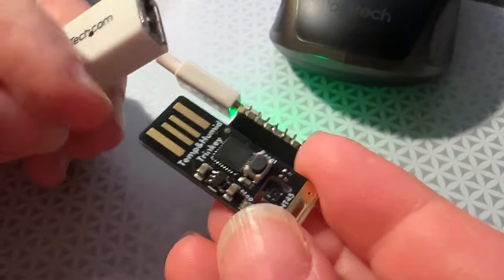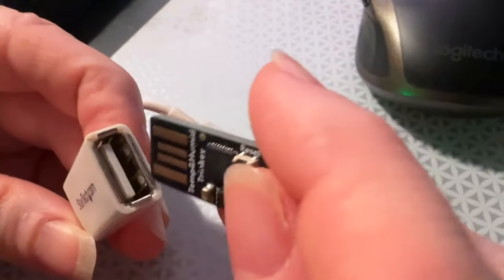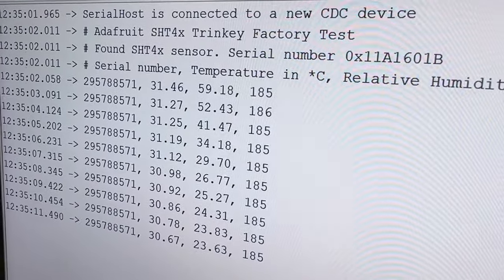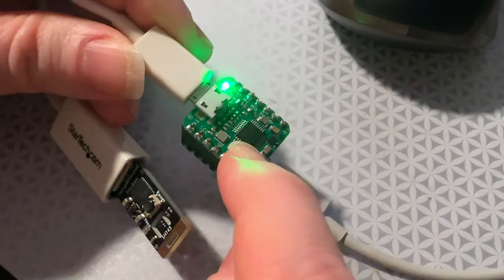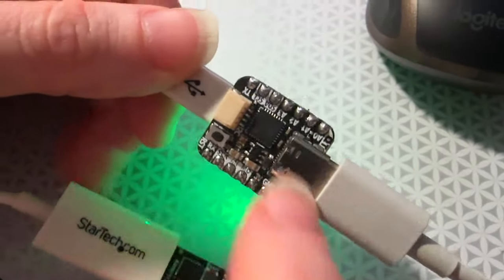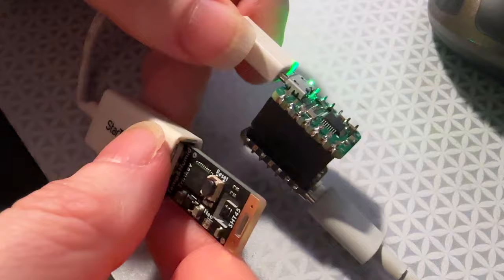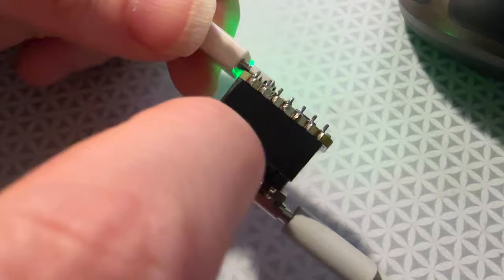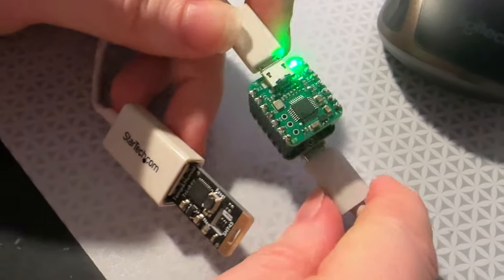QT Py USB Host BFF Tests a Trinkey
our popular USB Host FeatherWing lets anyone with a Feather board add USB Host support via the MAX3421E chip - a tried and true SPI-to-USB converter. here's a tinified version, that fits on the back of any QT Py or Xiao board. use SPI plus a CS and IRQ pin and you're ready to rock. theres tinyUSB support for me MAX3421 chip for Arduino which means its trivial to connect to a USB keyboard, mouse, storage key, or a USB serial device like this Trinkey! We're using our SHT45 Trinkey as a demo board since its an easy way to quickly verify enumeration and data transfer. since the BFF/QTPy form-factor is too small for a proper USB Type A, we're going with a micro B, you can just an OTG adapter to turn it into a full size A